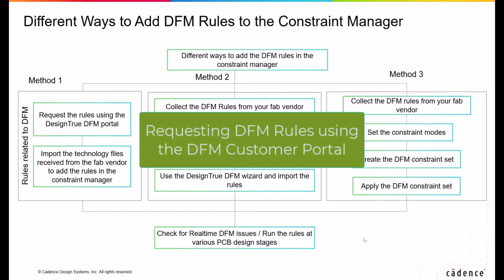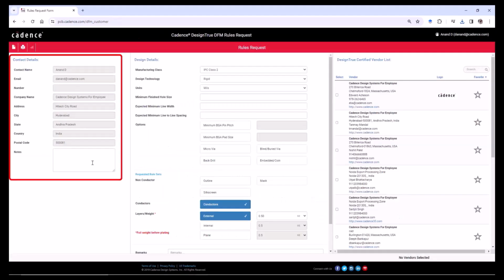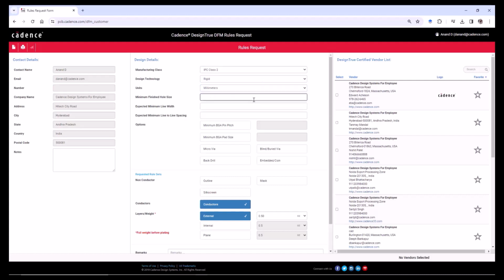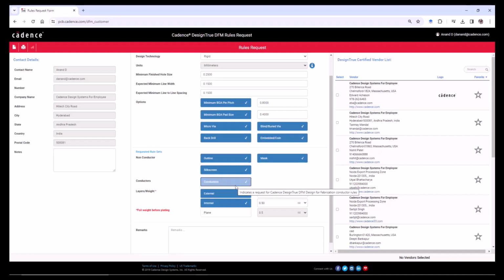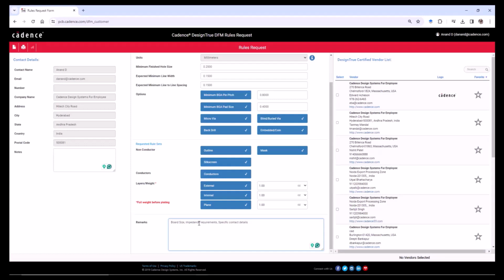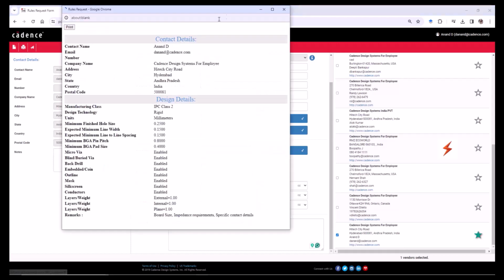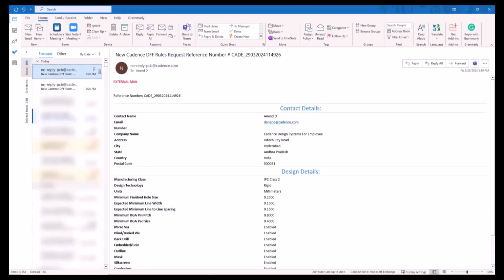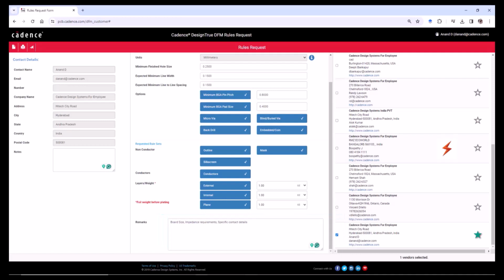Requesting DFM rules using the DFM Customer Portal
This asset shows how a customer can request DFM rules using the DFM Customer Portal